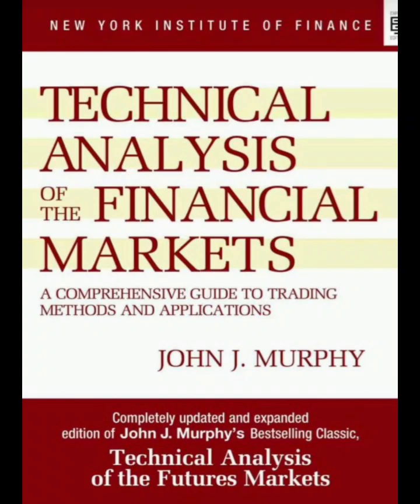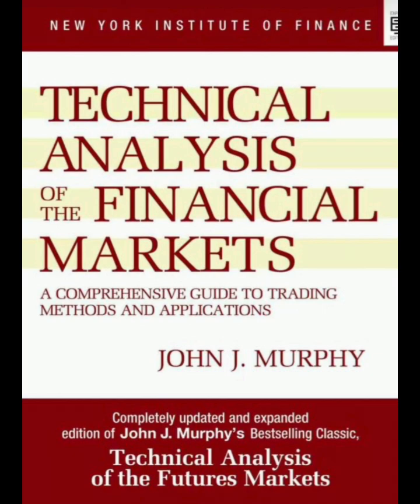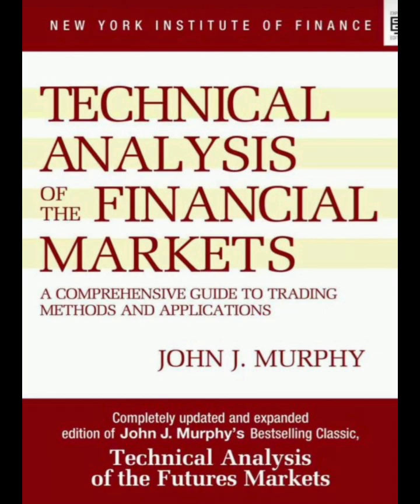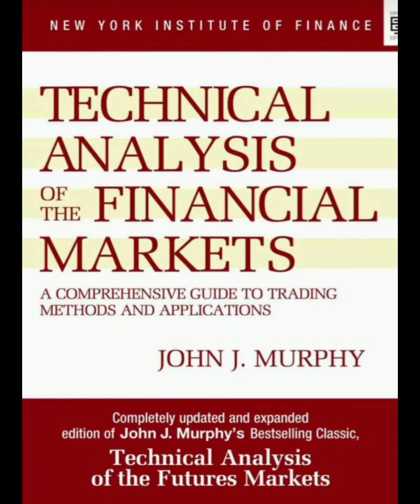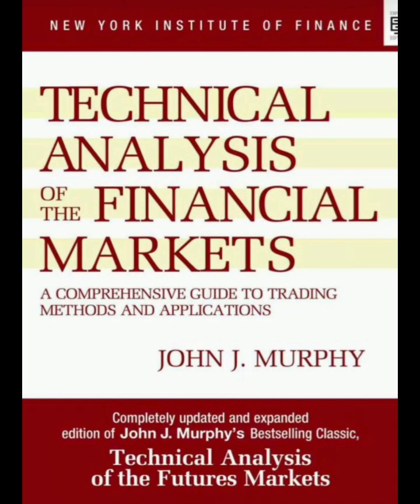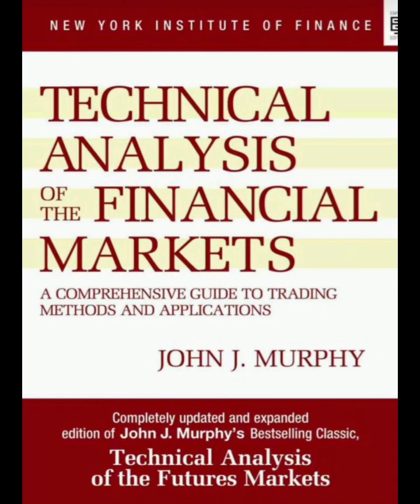The Technical Analysis of The Financial Markets Lesson 9 to 11 summary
John Morphy